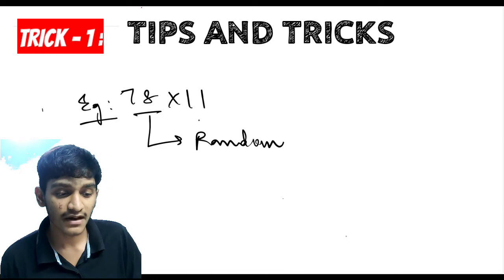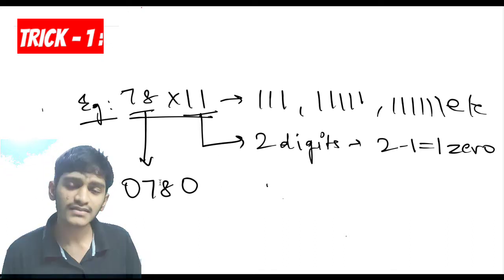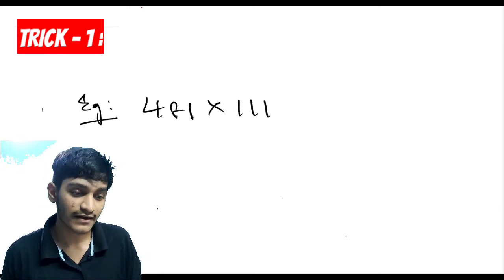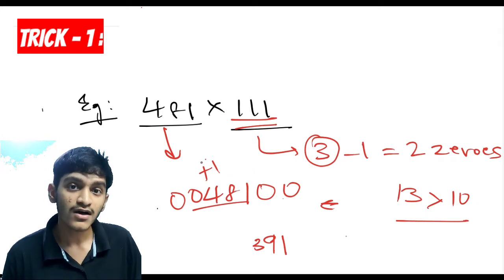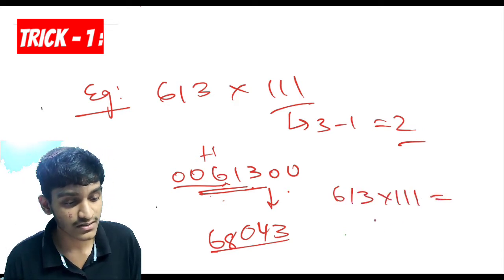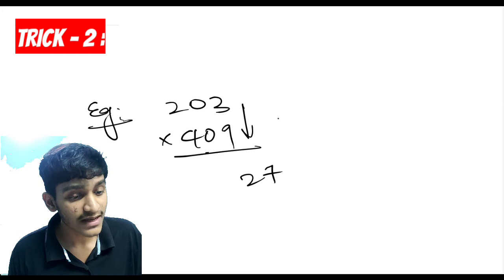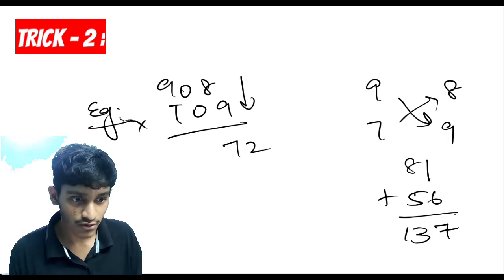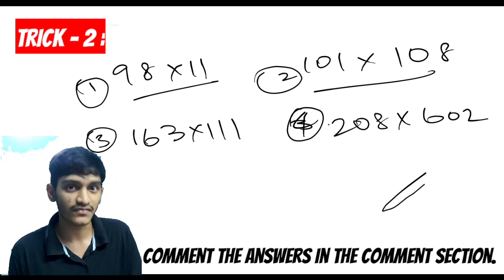Easy Multiplication Tricks | Easy Math Tricks | Info Monster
Simple TRICKS that can make you FASTER than a CALCULATOR !! Find out more TIPS and TRICKS for better calculation and fast results. Don't WASTE valuable TIME in CALCULATION.

LIKE the VIDEO, if you REALLY liked it,